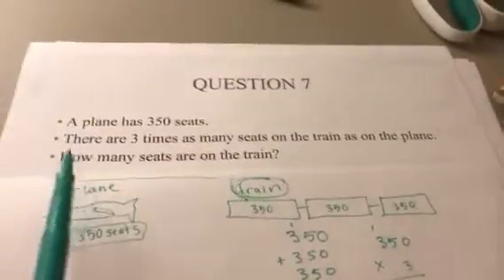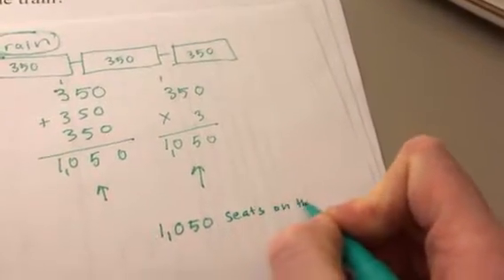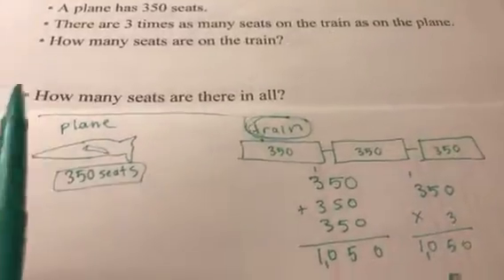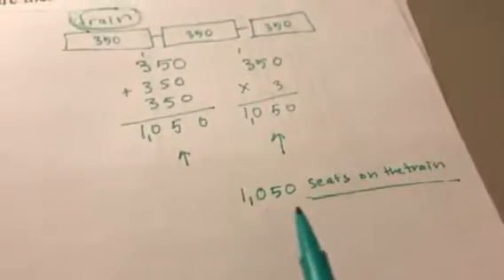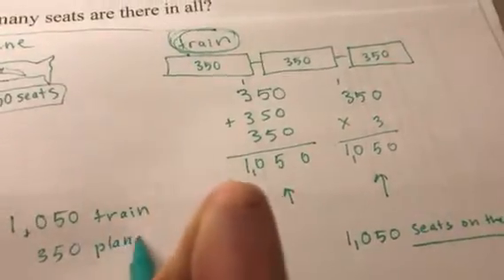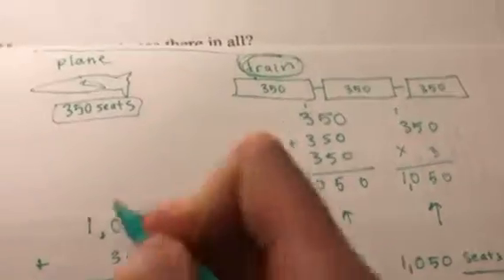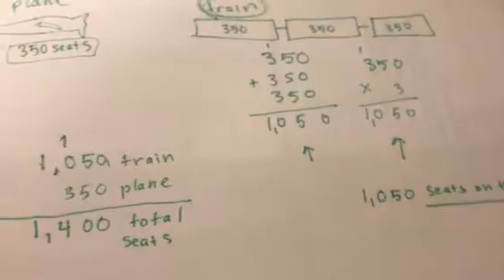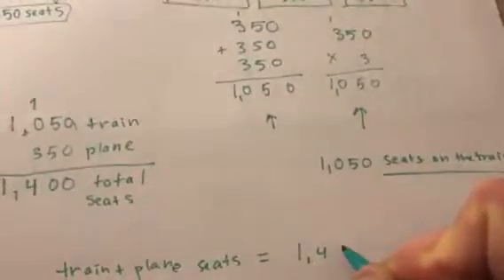Chapter 9 word problems: question 7